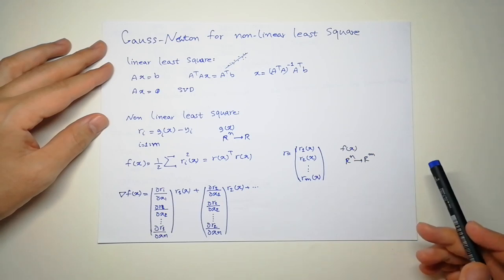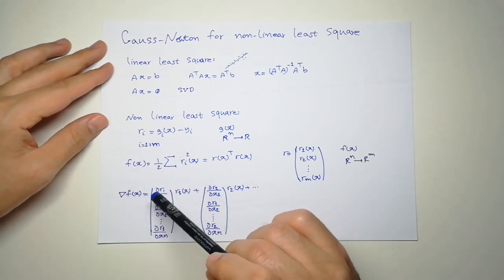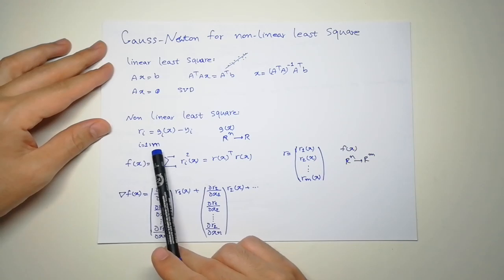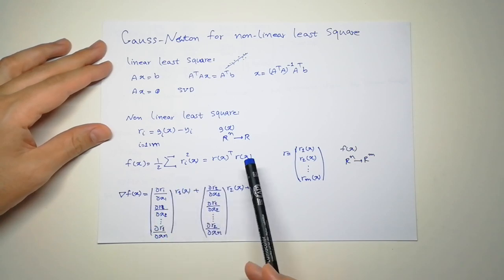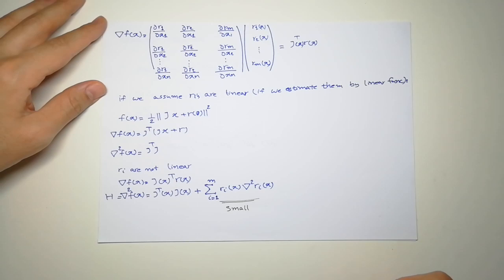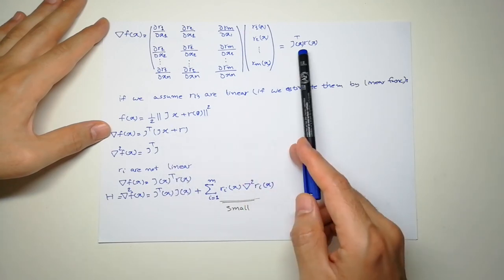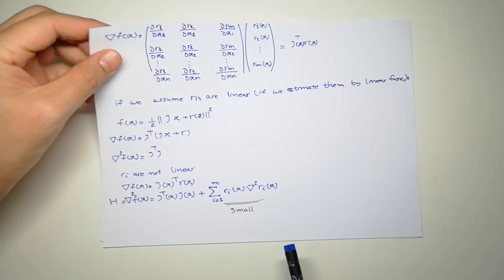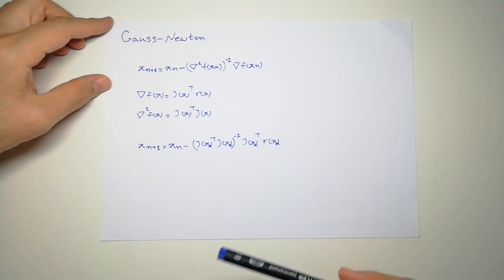Gauss-Newton algorithm for solving non linear least squares explained